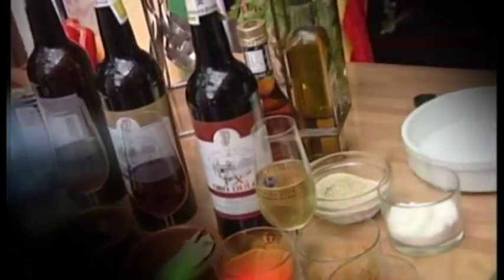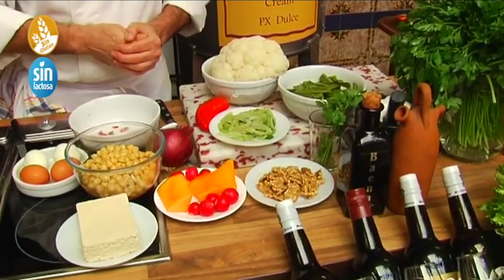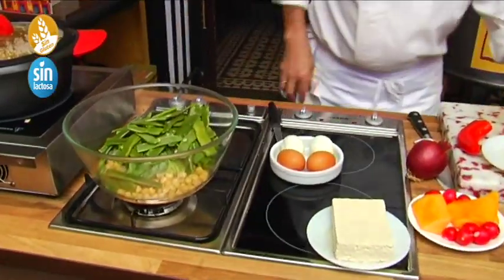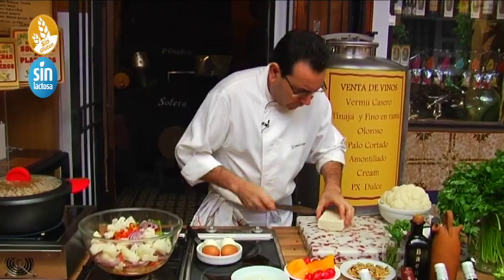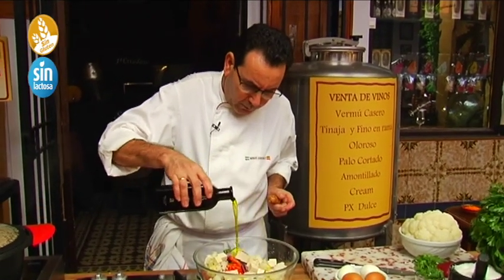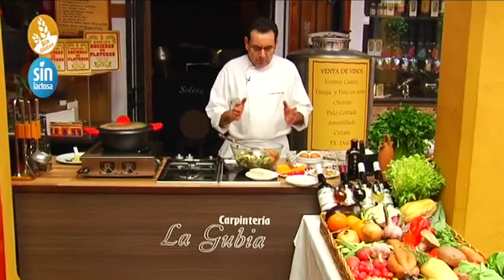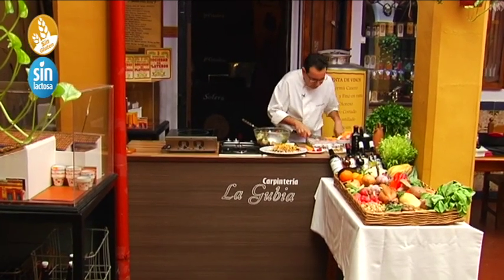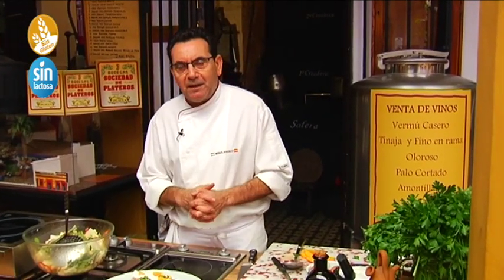Receta de Ensalada de otoño sin gluten y sin lactosa, como se hace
Como hacer la receta de Ensalada de otoño sin gluten y sin lactosa, con Manolo Bordallo en el Restaurante Sociedad Plateros Maria Auxiliadora de Cordoba